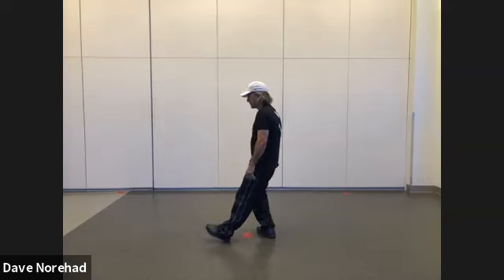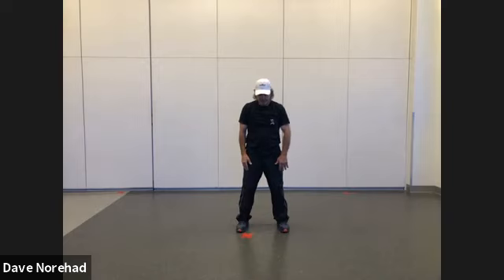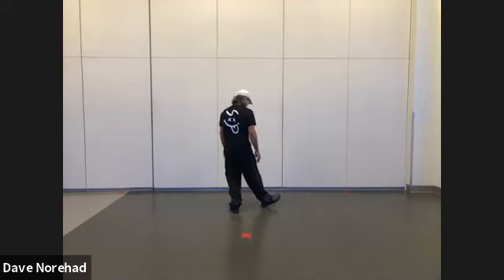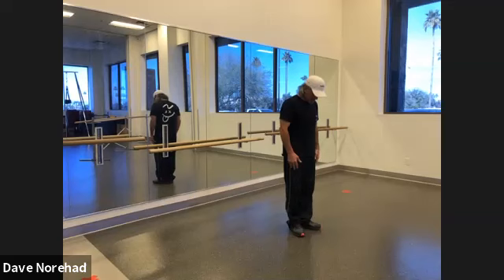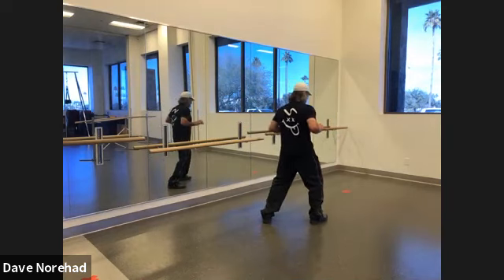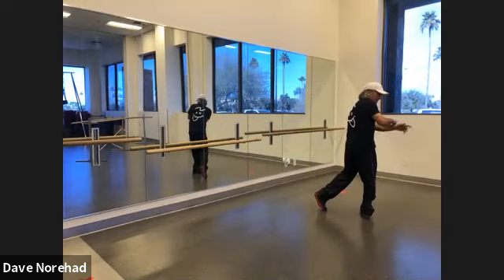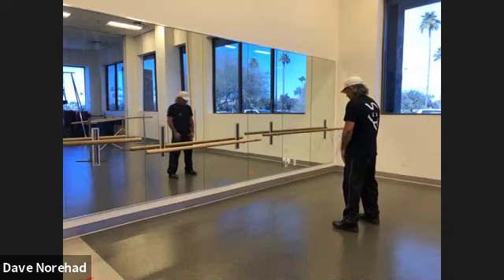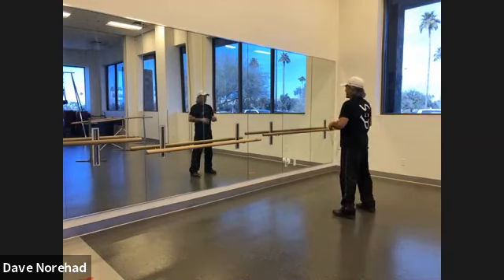Red light/Green light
Utilizing a classic kid's game(red light/green light), we work on finding the proper balanced position in more troublesome parts of the form(coming out of fourth shuttle, diagonal flying, etc). In addition, information about the relationship of up/down(rooting) movements to assist with rotation is presented during the warmup and is reference in certain postures throughout the form. The mirror during the  form allows simultaneous front and back view. This is one of the most informative and energetic videos in the series.